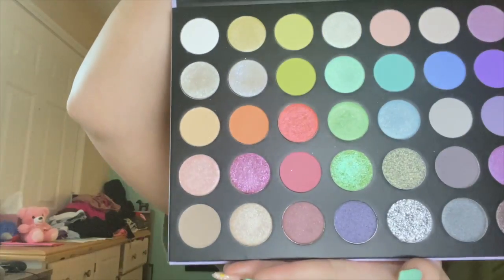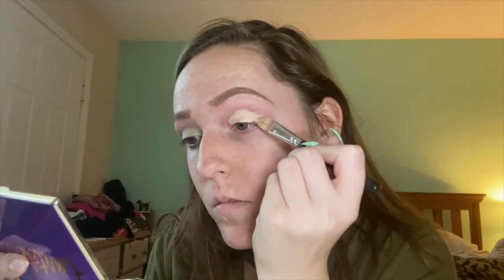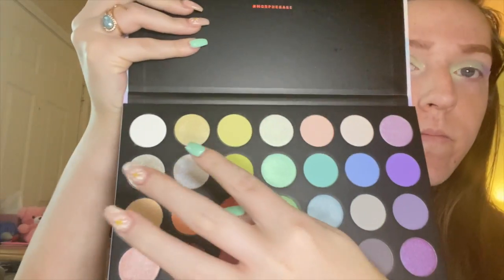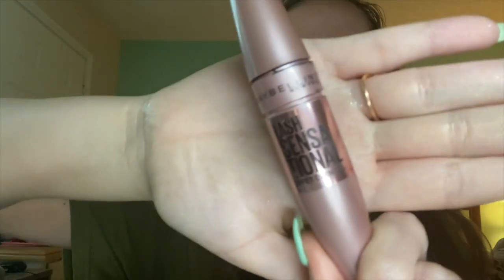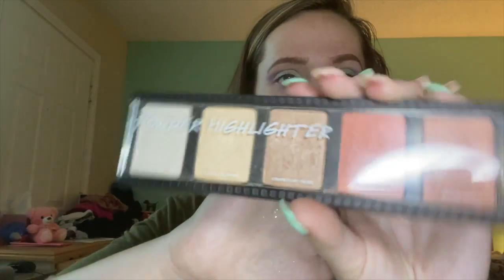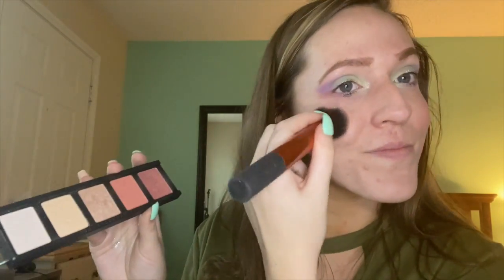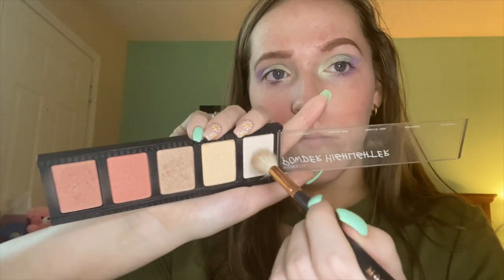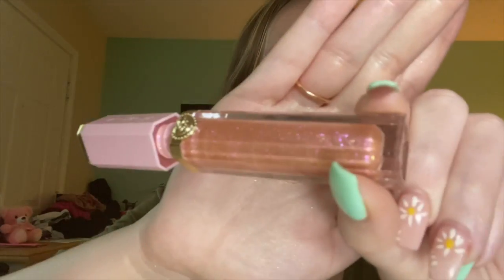MORPHE 35i FANTASY PALETTE! | Tutorial and my thoughts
I am so glad you clicked on this video and hope you stick around😊 New videos up every Saturday!